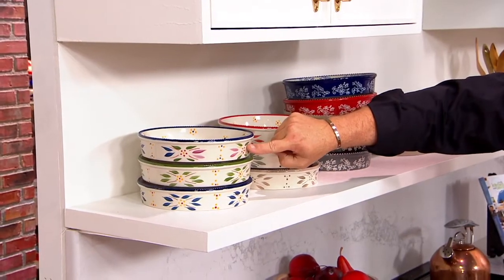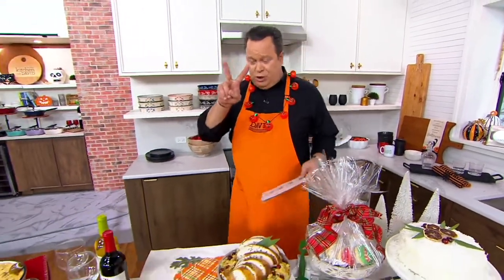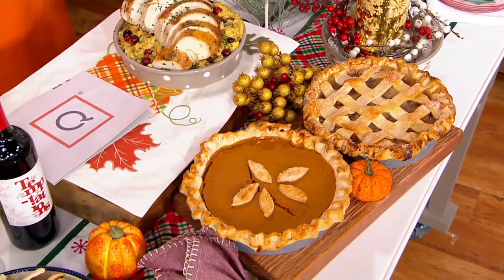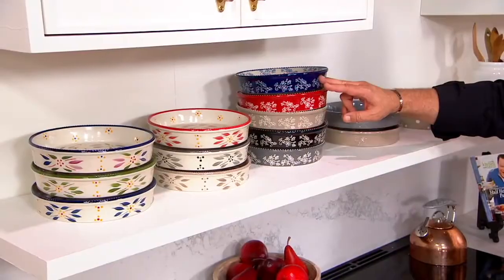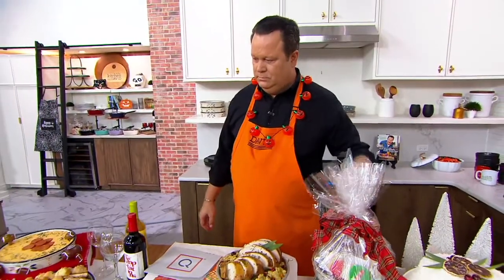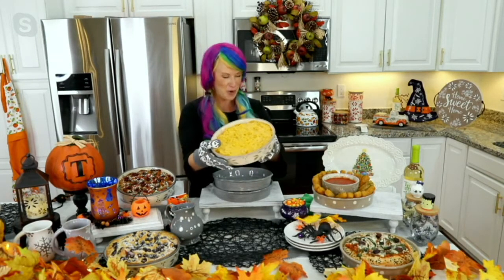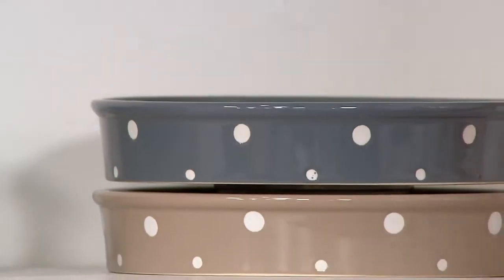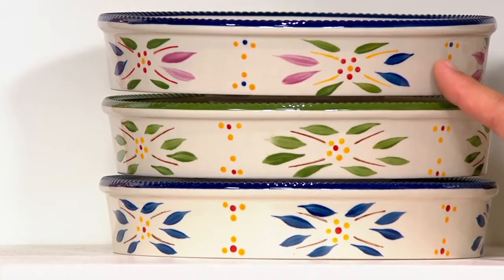Temp-tations Set of (2) 9" Baking Rounds on QVC- In the Kitchen with David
Shop item K51097 on QVC.com
Time to get baking! Just imagine all the delicious cakes and pies you can whip up with this set of two 9" baking rounds. From Temp-tations® Ovenware.

temp-tations, qvc, Tara Tesher, David Venable, In the Kitchen with David, stoneware, cookware, bakeware, meal prep, meal planning, home decor, kitchen organization, recipe, kitchen organization